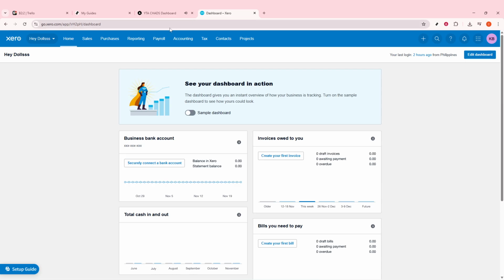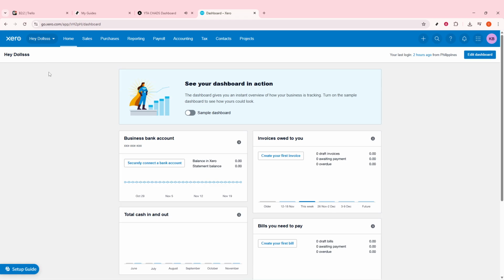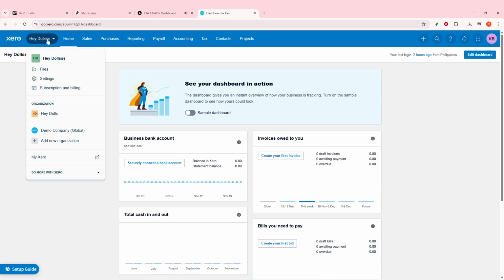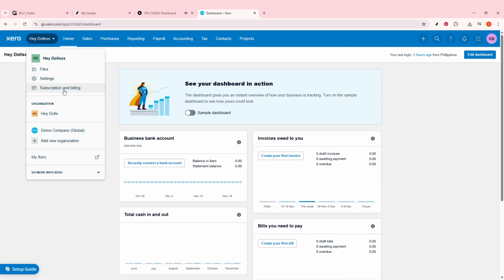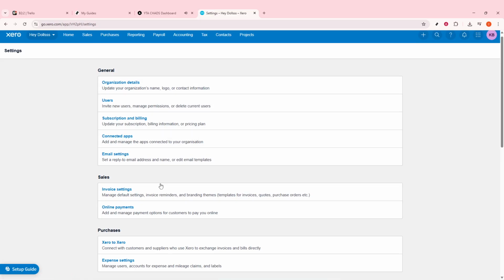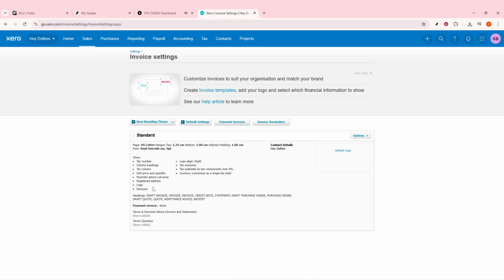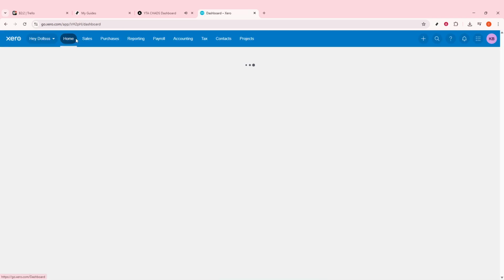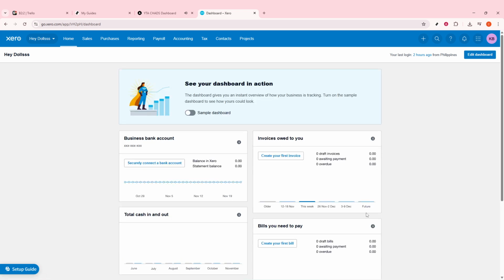How to Change Currency in Xero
Need to update your accounting records for international transactions? This step-by-step guide will show you how to change currency in Xero quickly and correctly. Learn how to enable multi-currency settings, update invoices, bills, and bank accounts with the correct currency, and manage exchange rates for accurate reporting. Perfect for small business owners, accountants, and bookkeepers, this tutorial will help you streamline global transactions, avoid errors, and ensure compliance in your financial records. By properly setting up and changing currencies in Xero, you’ll save time, improve accuracy, and make managing international business much easier.